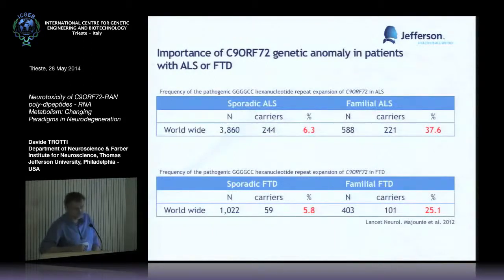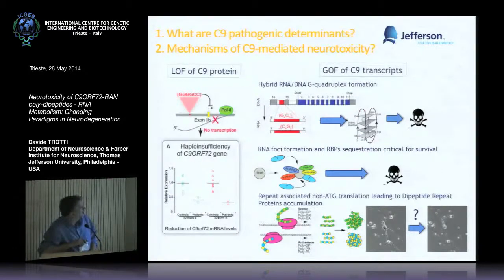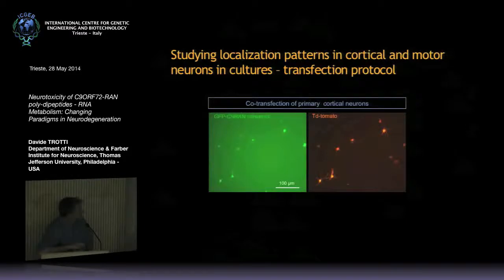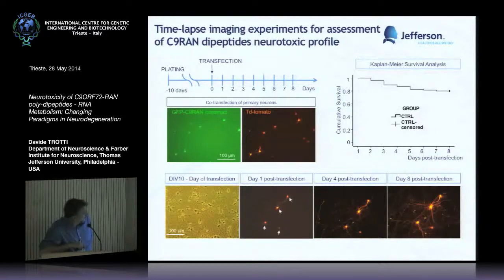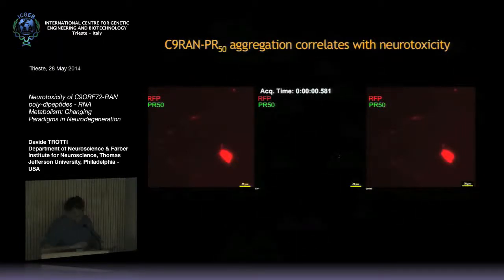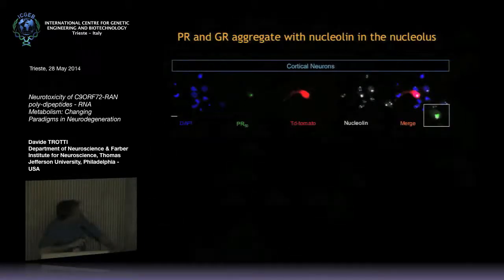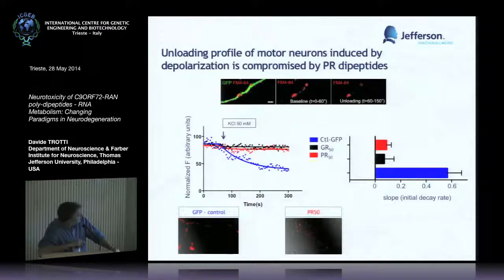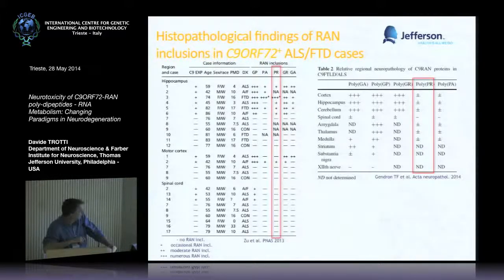D. Trotti - Neuronal toxicity of the ALS/FTD-linked GGGGCC repeat expansions within the C9ORF72 gene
Davide Trotti, Department of Neuroscience & Farber Institute for Neuroscience, Thomas Jefferson University, Philadelphia - USA speaks on "Neuronal toxicity of the ALS/FTD-linked GGGGCC repeat expansions within the C9ORF72 gene - RNA Metabolism: Changing Paradigms in Neurodegeneration” This seminar has been recorded at Area Science Park Trieste by ICGEB Trieste